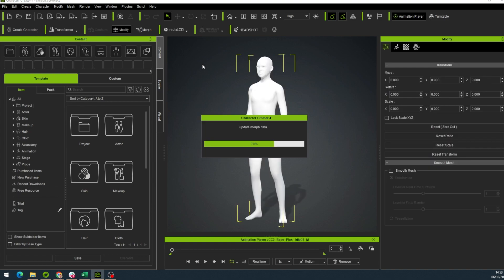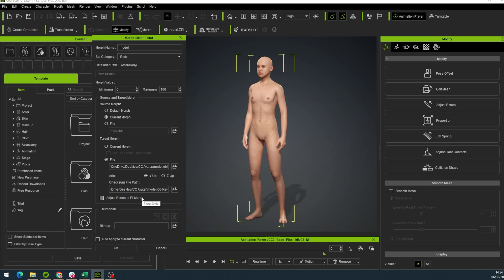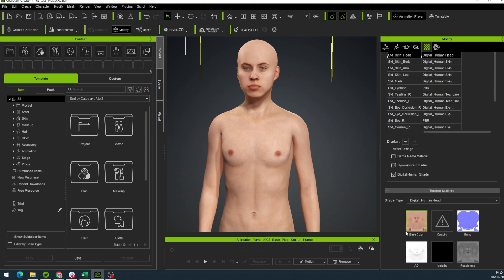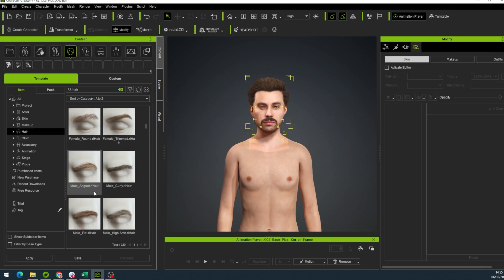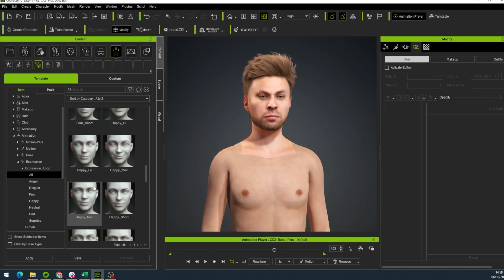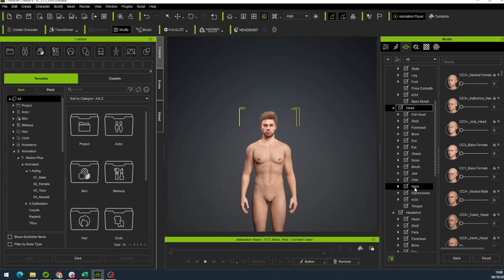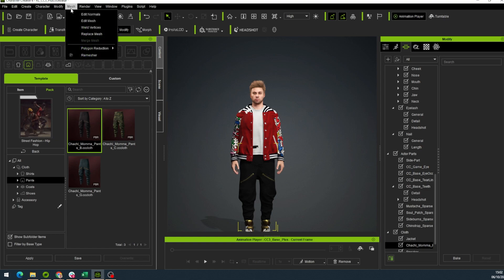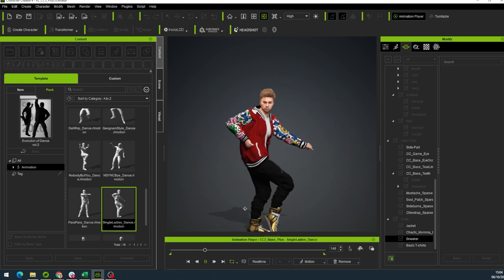REAL person in CHARACTER CREATOR: in3D Avatars (updated СС4 guide)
UPDATE!

► TIMESTAMPS:
00:00 Intro
00:06 Opening a project
00:14 Morph slider editor
00:52 Textures
01:23 Hair
02:00 Body & clothes
02:50 Animations